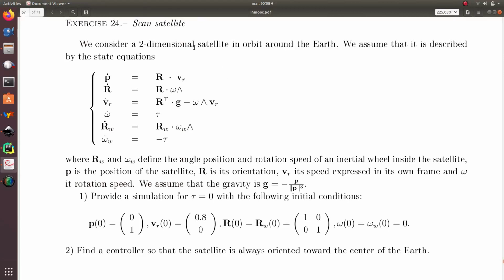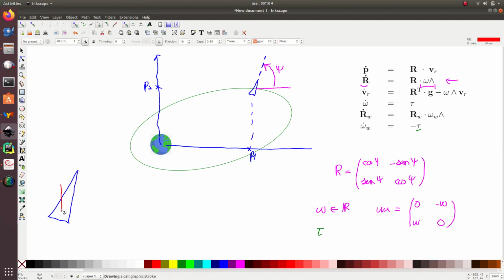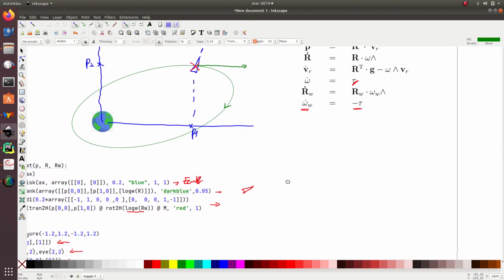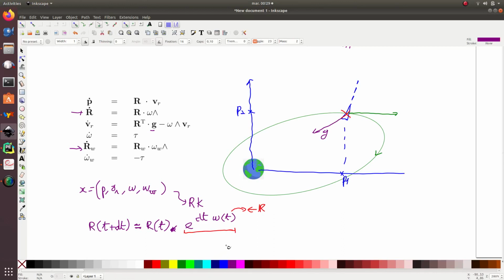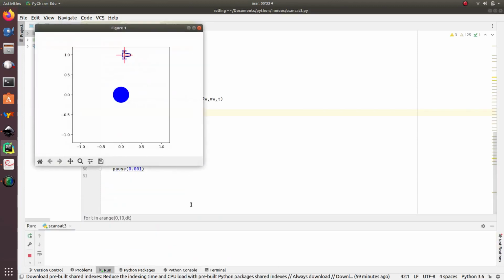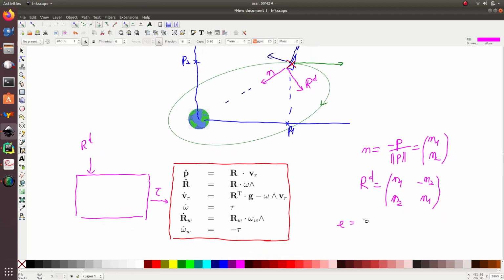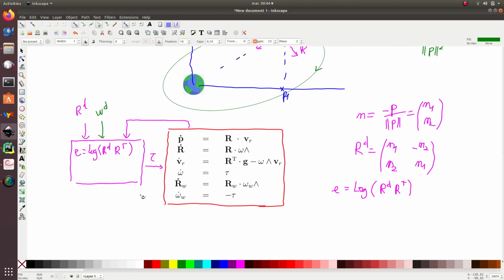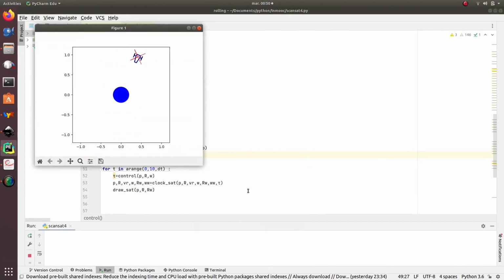InMooc, Exercise 24 : Scan Satellite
In this exercise we deal with a satellite which has to point toward the Earth using an inertial wheel